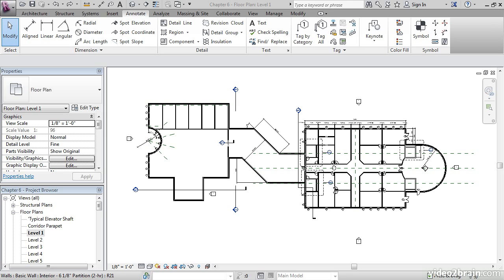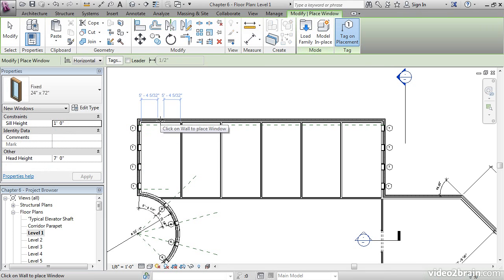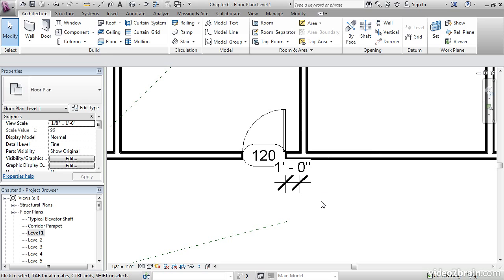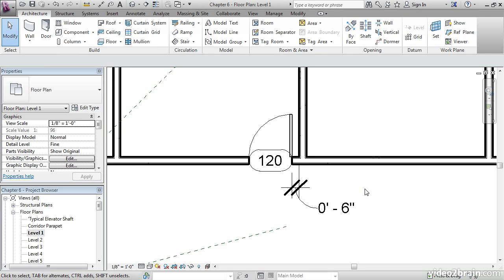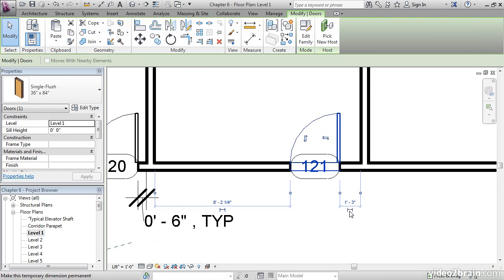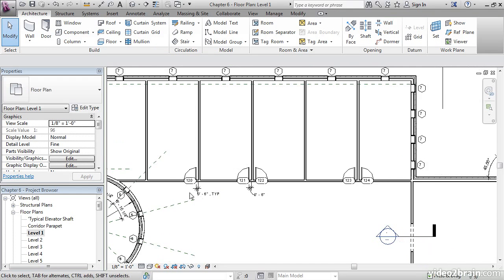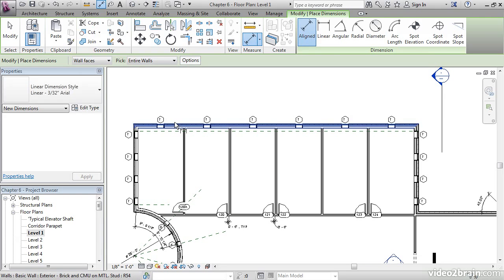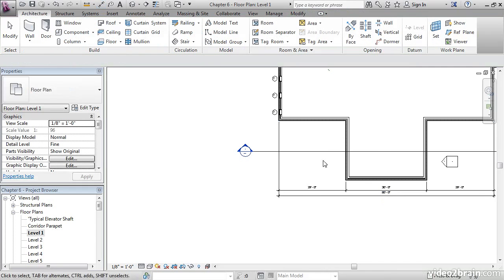Autodesk Revit 2014 architecture Tutorial video - Part 31 !!!